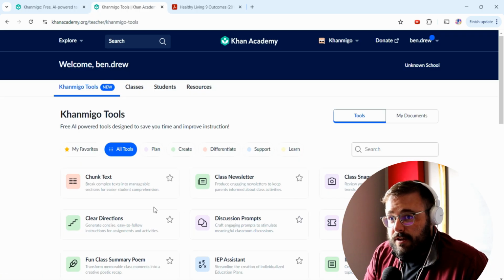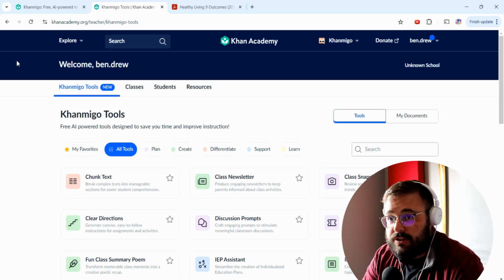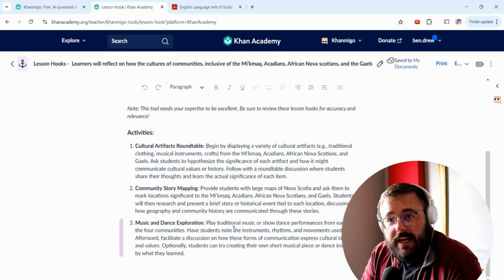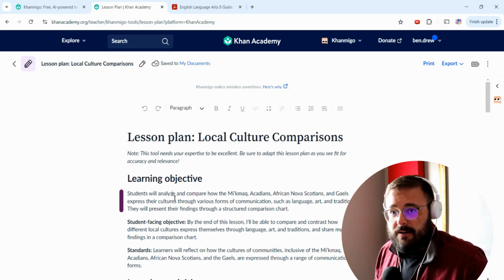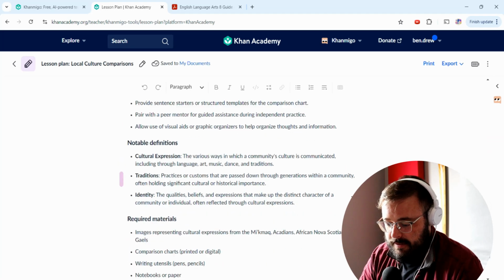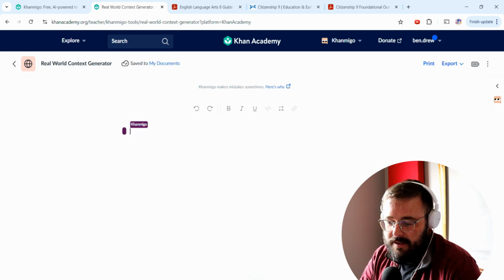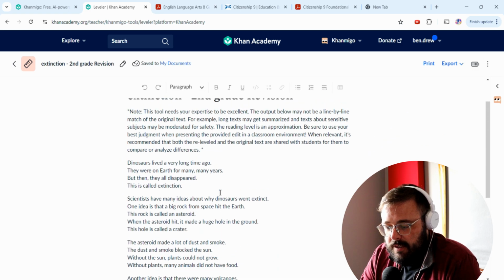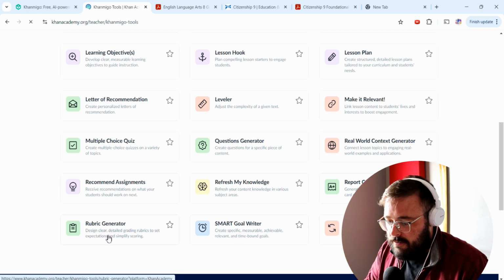Khanmigo: Free AI Tools for Smarter Teaching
In this video, we dive into Khanmigo, the AI-powered teacher tool that's transforming classrooms. We'll explore how this innovative technology helps teachers with personalized lesson plans, real-time student support, and dynamic teaching strategies. Whether you're a teacher looking for ways to enhance your workflow or a tech enthusiast curious about AI in education, this video will show you the potential of Khanmigo to make teaching smarter and more effective.

0:00 - Intro
1:18 - Discussion Prompts
2:12 - Lesson Hook
3:44 - Learning Objectives
4:11 - Lesson Plans
7:30 - Real World Context Generator
8:22 - Text Leveler
9:29 - Make it Relevant
10:30 - Outro